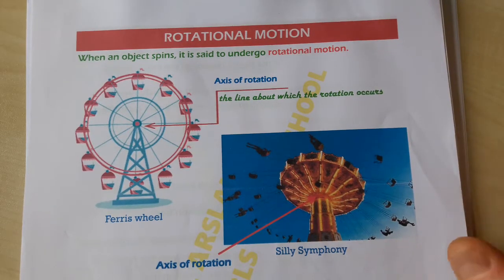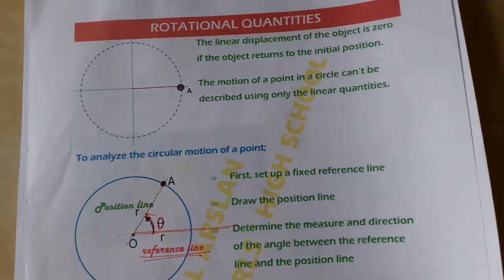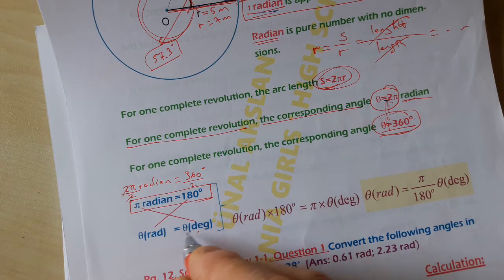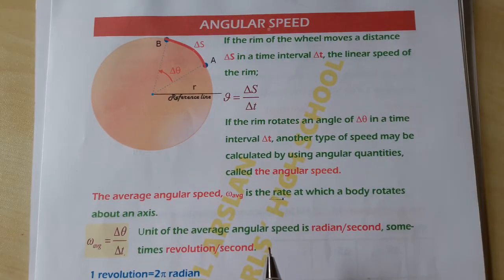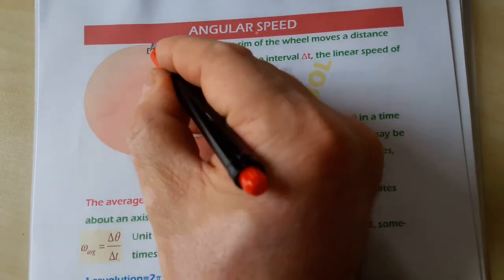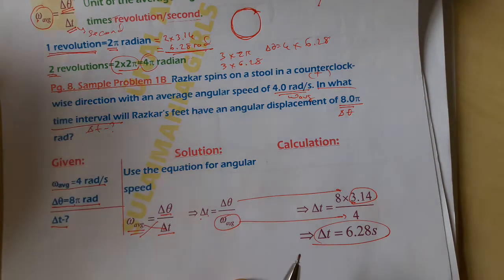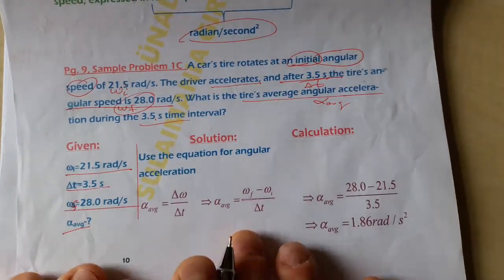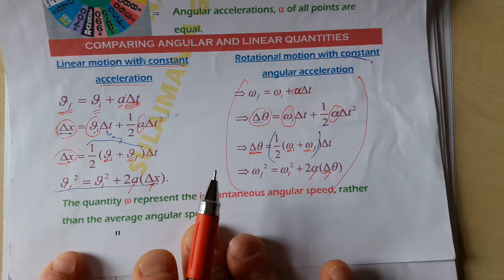1- MEASURING ROTATIONAL MOTION | HOLT PHYSICS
HOLT PHYSICS CHAPTER 1 SECTION 1
Rotational Quantities
Rotational and circular motion
Axis of rotation
Definition of radian
Angular displacement
Angular speed
Angular acceleration
Kinematic equations for rotation